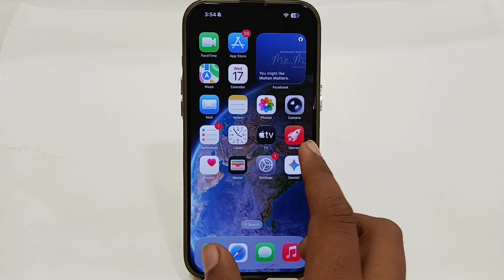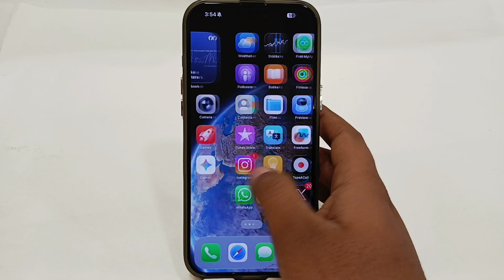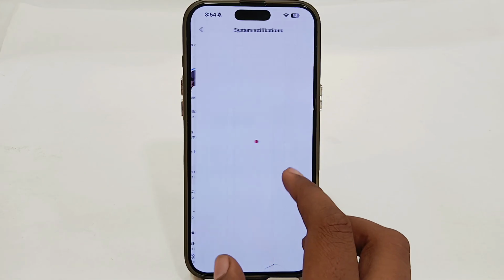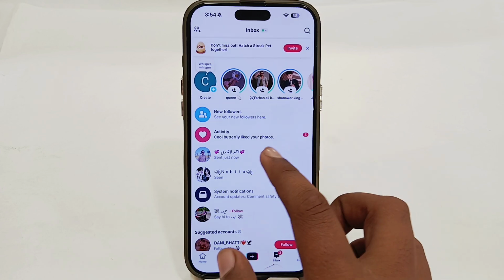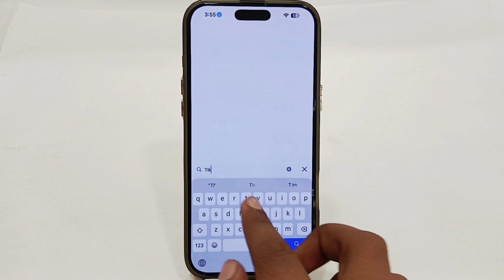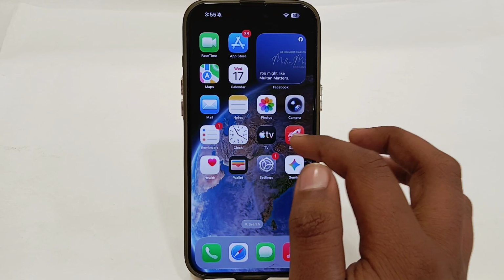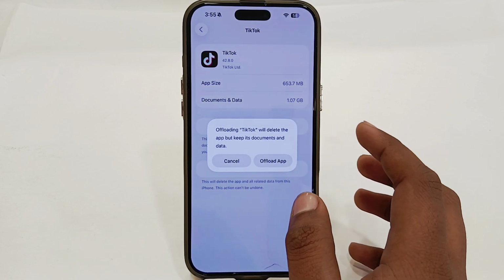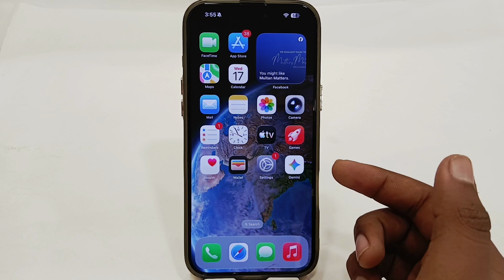How to Fix TikTok Messages Not Working (Step by Step)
Video Description:

Are your TikTok messages not sending or not working? Don’t worry! In this video, we’ll show you easy ways to fix TikTok DM issues so you can start chatting again.

✅ No tech experience needed

Updating TikTok to the latest version

Clearing cache or reinstalling the app

Adjusting privacy settings

If you want, I can also make a short, click-worthy title under 50 characters that really grabs attention for this video. Do you want me to do that?